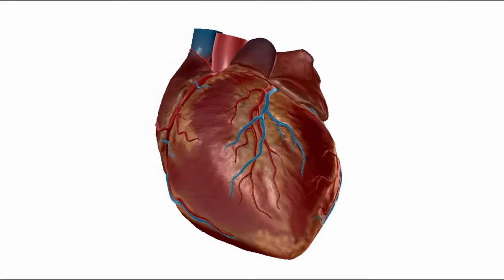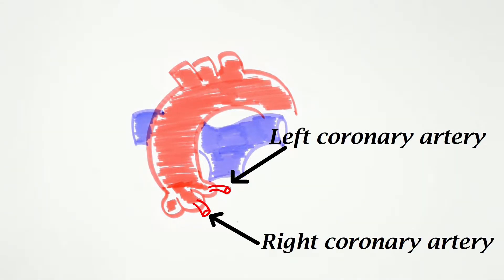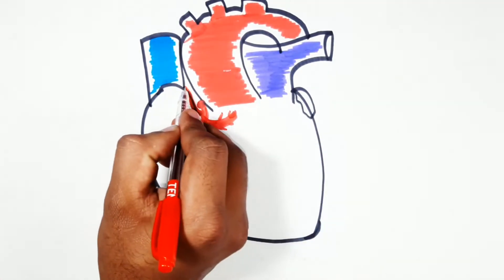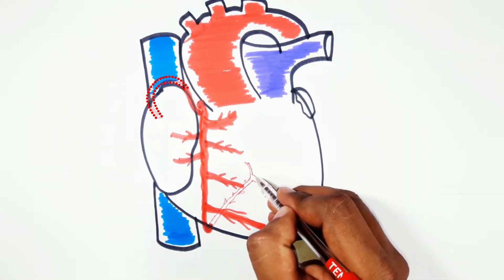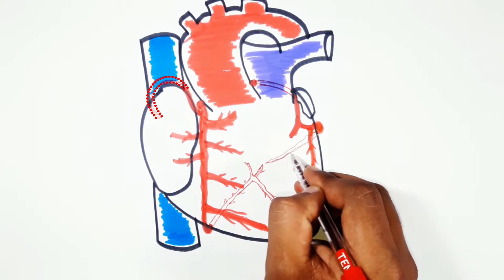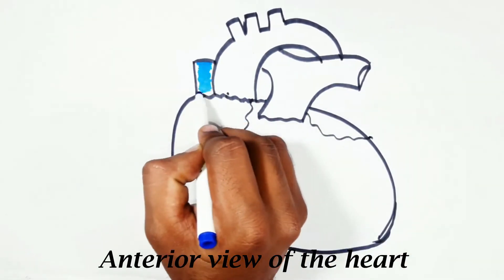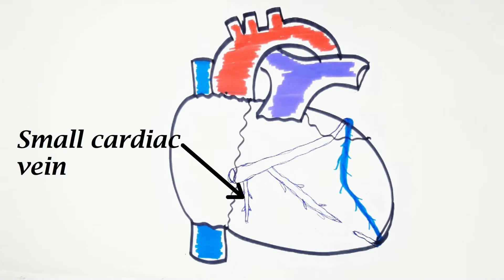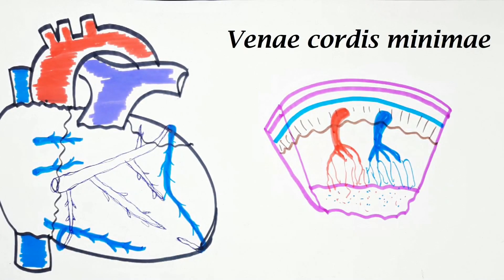Blood supply of heart | The coronary circulation | Fully explained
Hey there,  this video explains about the blood supply of  the heart which includes arterial supply of heart, venous drainage of heart and the venae cordis minimae.

Please do show your support by giving a like and sharing the video. Also let me know your feedback in the comments..